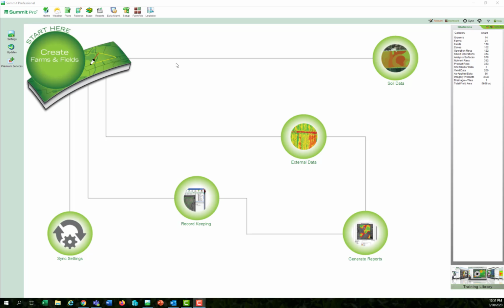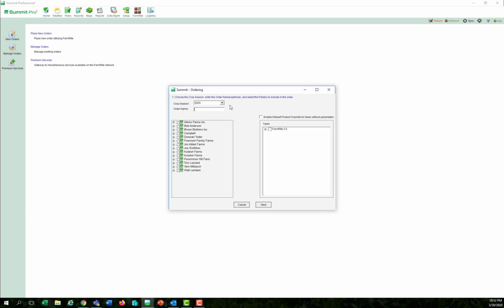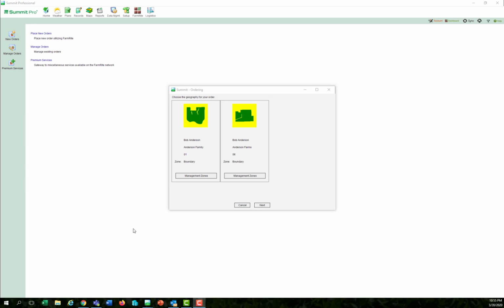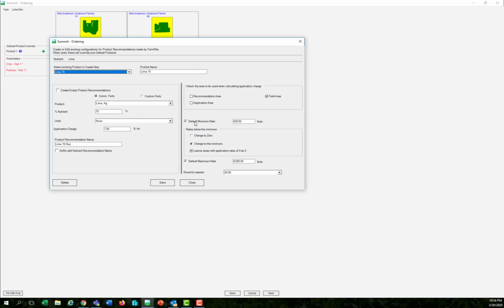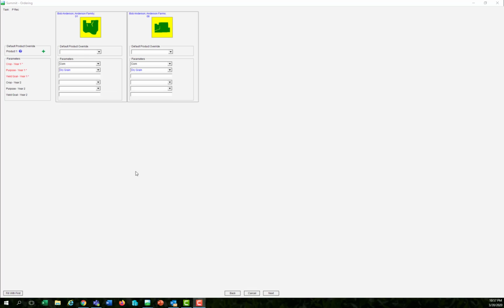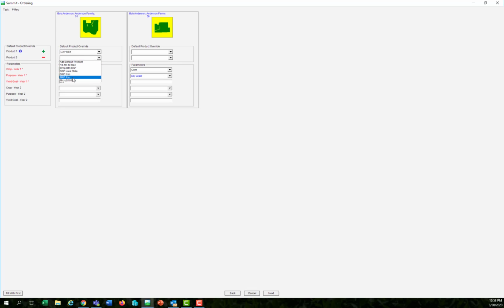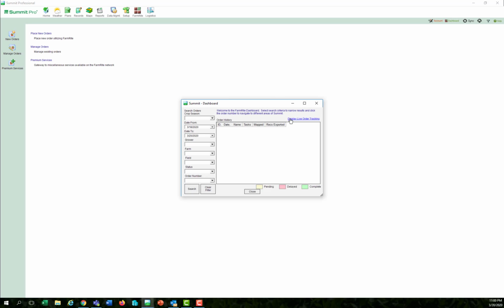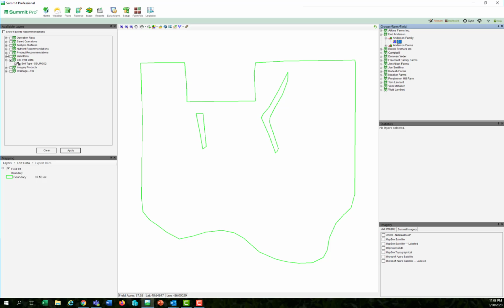Desktop Summit - Placing FarmRite Orders by Whole Field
This video will demonstrate how to use FarmRite and place Recommendation Orders by the Whole-Field area.